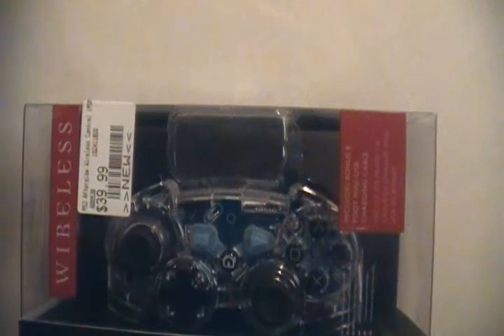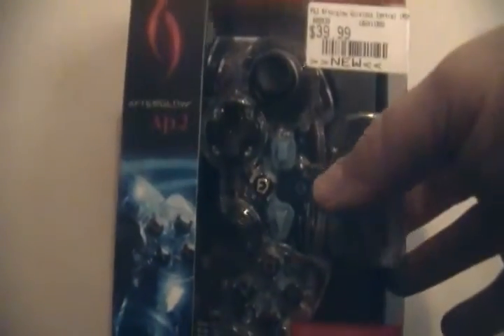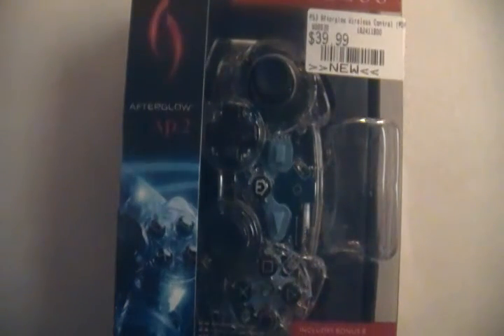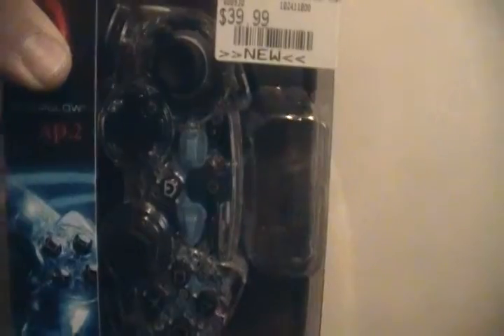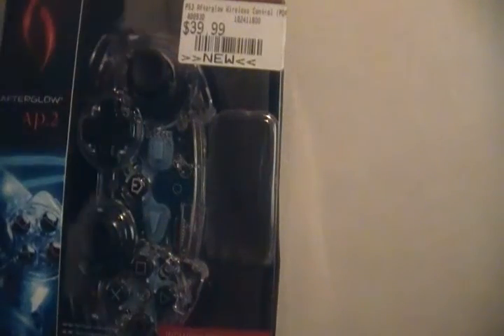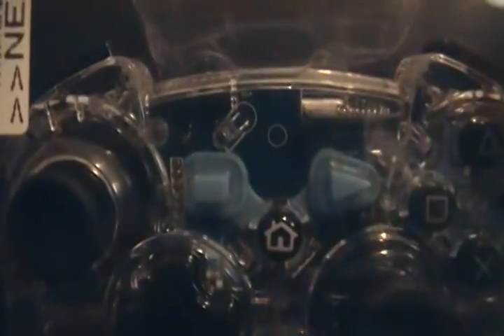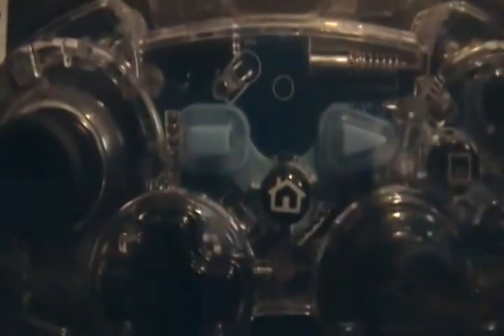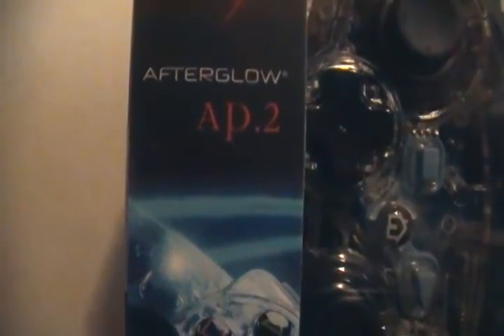Ps3 Afterglow wireless controller unboxing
had to run to gamestop and get a controller because i destroyed the last remaining controller i had so this is my unboxng